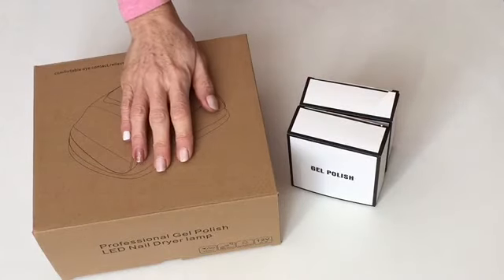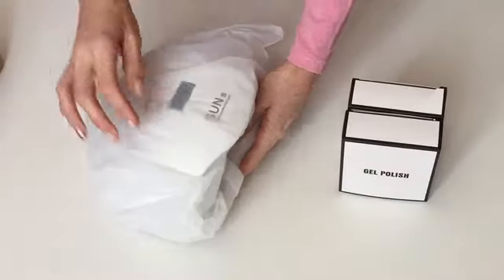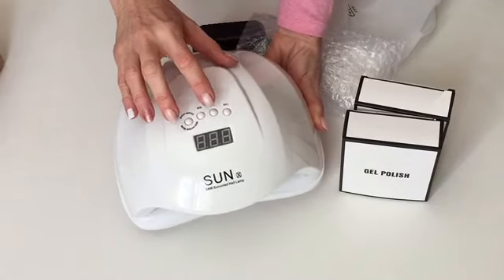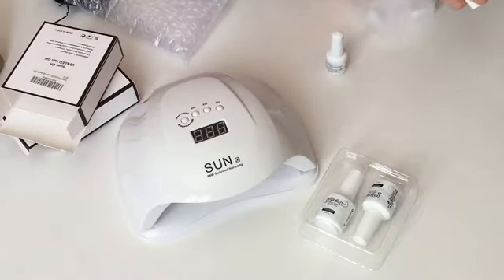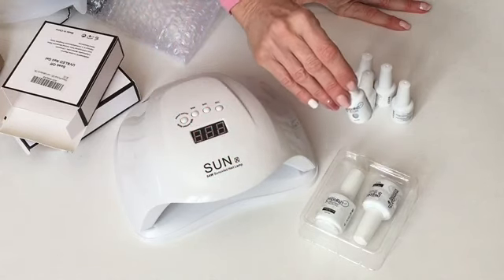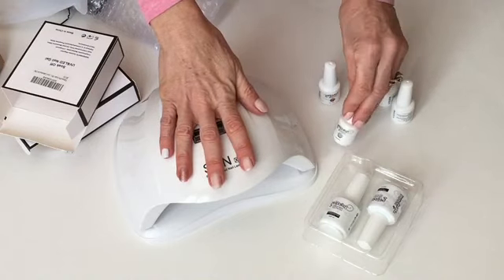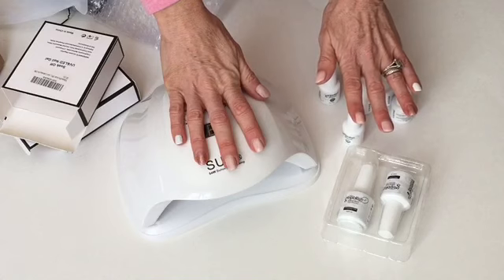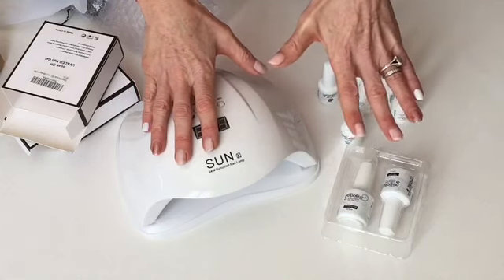Dulcii Curing Light & Vishine Gel Polish Product Review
Today I'm reviewing the Dulcii Gel Curing Light and Vishine Gel Nail Polish. Below you will find the links to the products on Amazon.ca

Dulcii Curing Light

Vishine Base and Top Coat

Vishine Gel Nail Polish